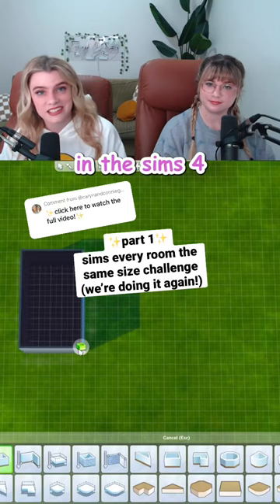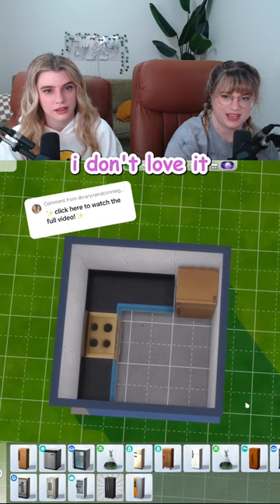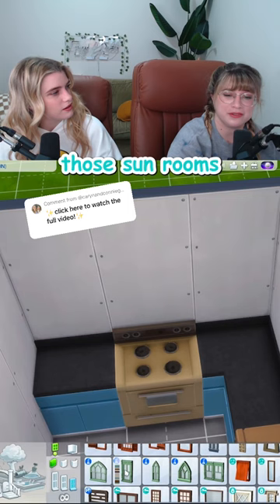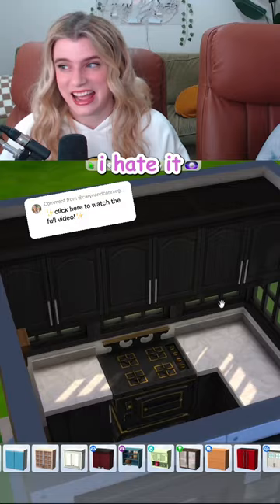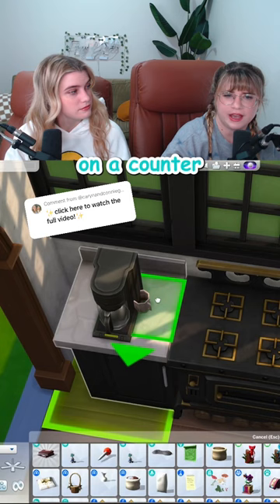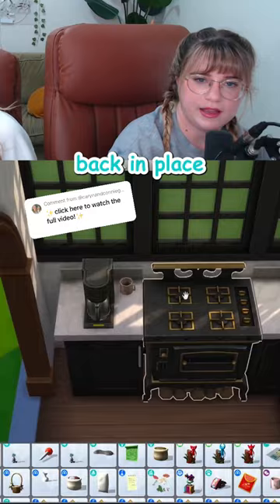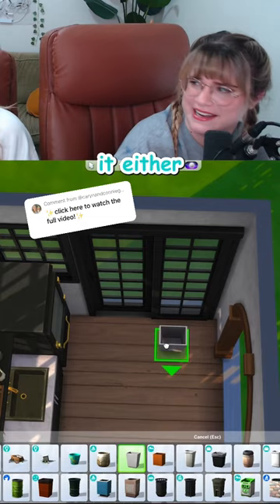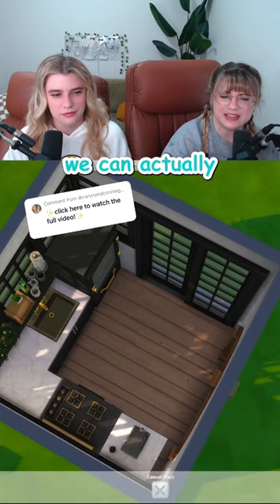how to put items on counters when you’re building in the sims 4!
we tried to build a house in the sims 4 but we rolled two random numbers to decide what the size of every room would be. in this video we made the kitchen from a converted sunroom, so its got a lot of windows. we included a hack of how to put objects onto counter tops too!